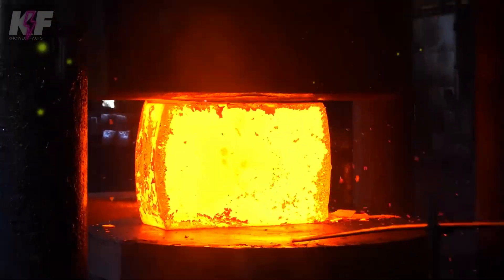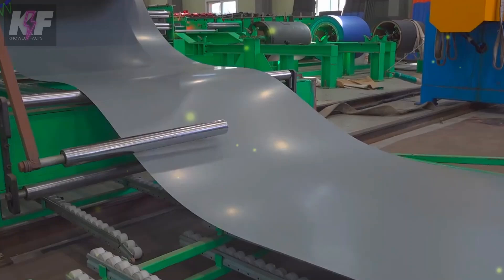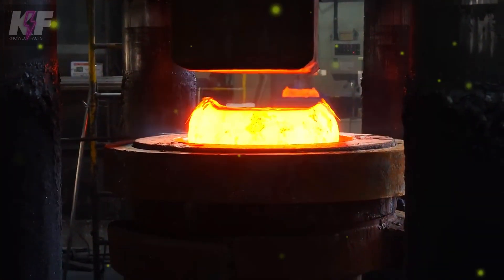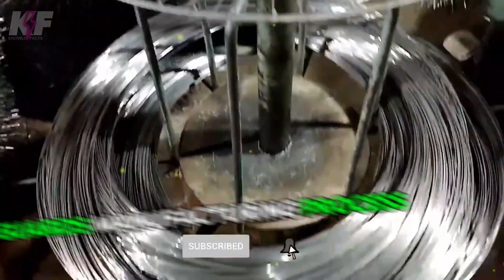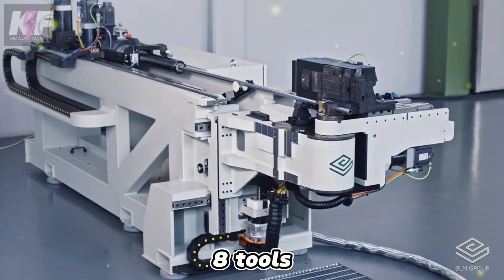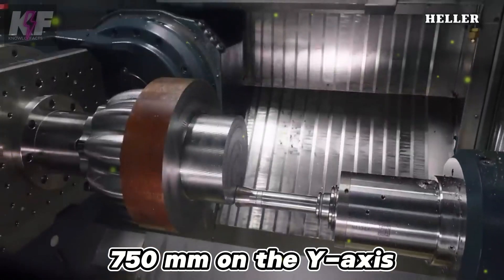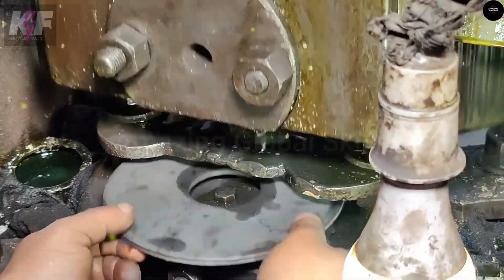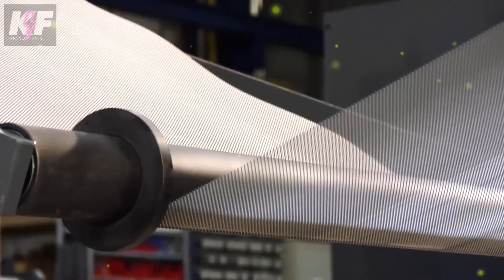10 Amazing Metal Work Processes You Must See ► 4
10 Amazing Metal Work Processes You Must See, this video will explore amazing metal working, forging processes and CNC lathe tools.